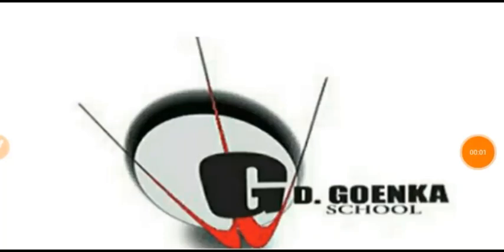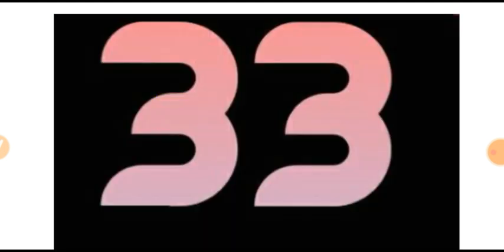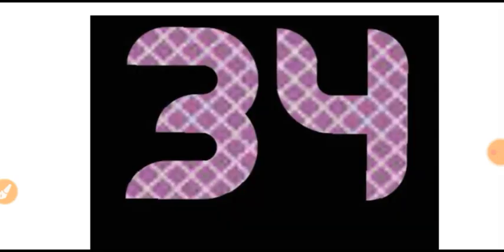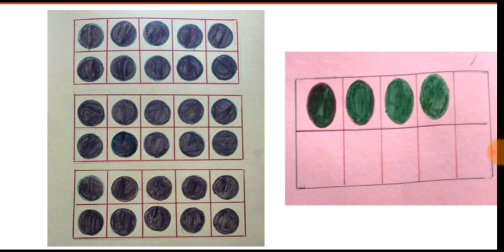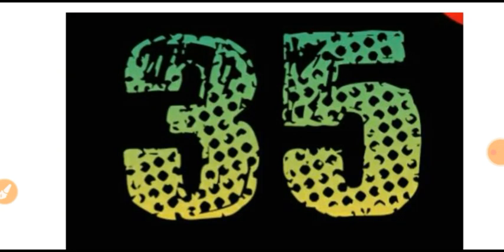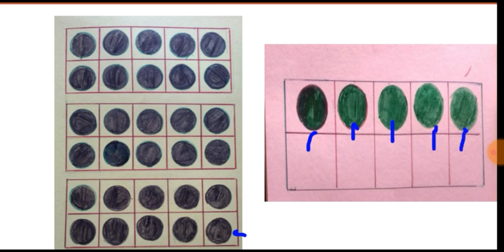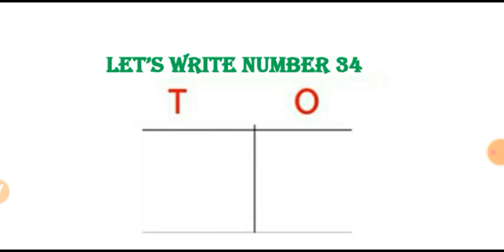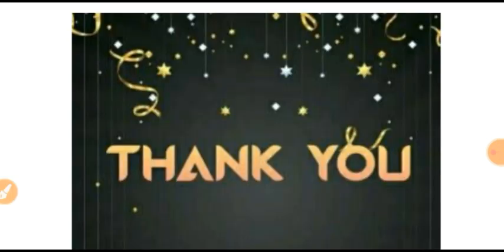Nursery to KG Bridging Maths Dated 21 01 2021